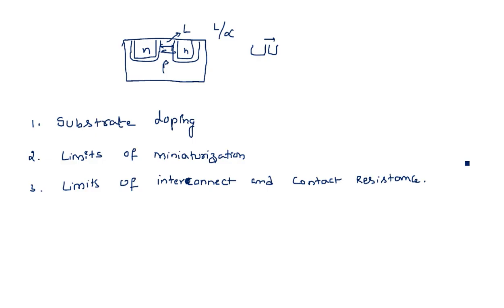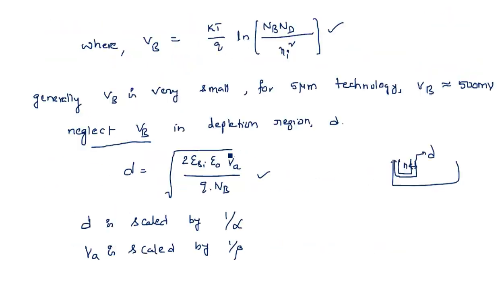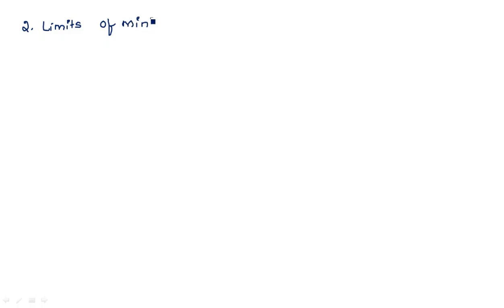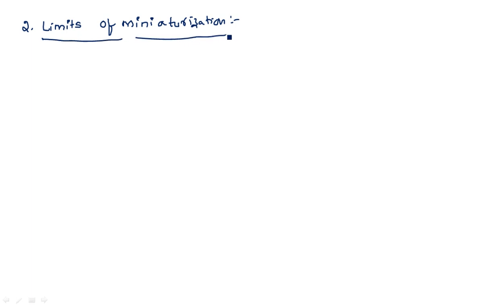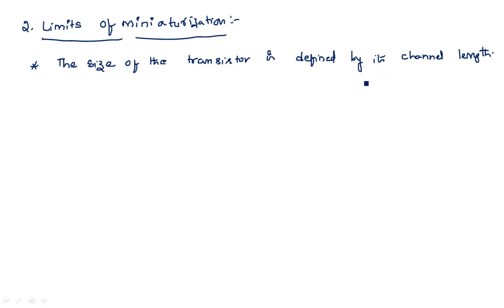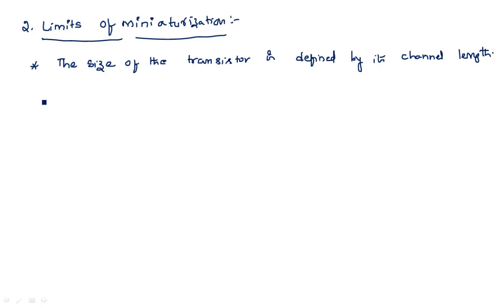Scaling | Limitations | Miniaturization | Interconnect | Contact Resistance | Part-2 | VLSI | Lec-50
VLSI - Limitations on scaling
- Limits of miniaturization
- Limits of Interconnect & Contact Resistance